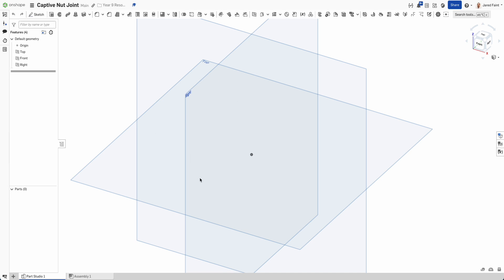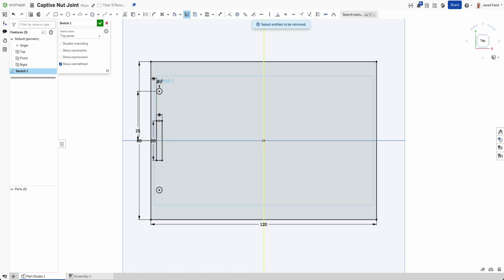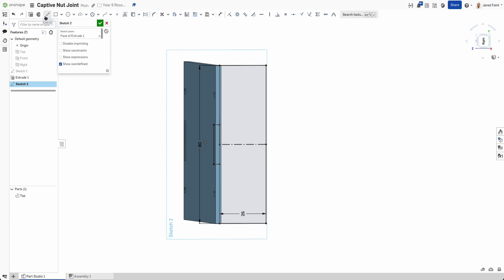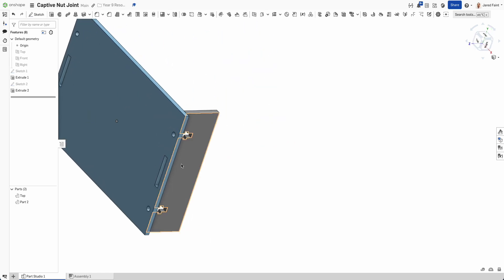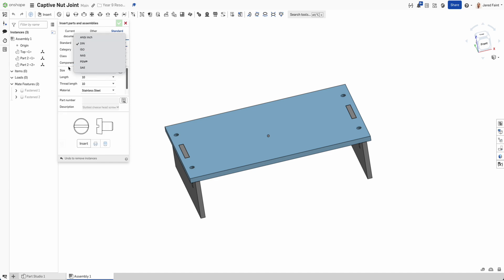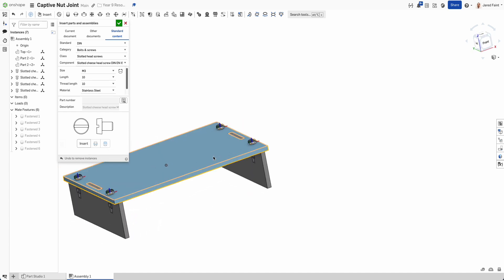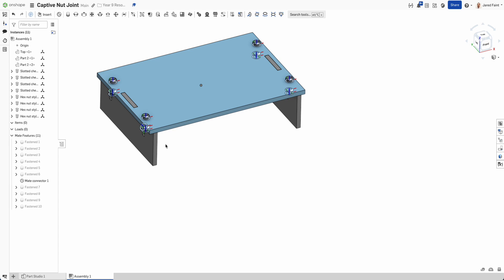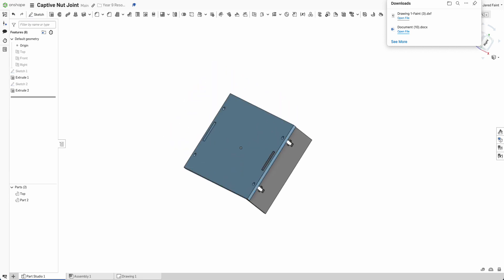OnShape - Captive Nut Joints for Laser Cutting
This video using OnShape will go through the process of developing a captive nut joint to attach two flat pieces of material together - this case 3mm MDF - perpendicular to each other using M3 nuts and bolts.